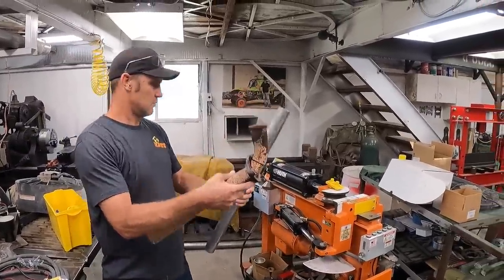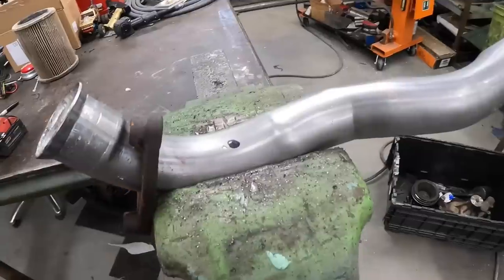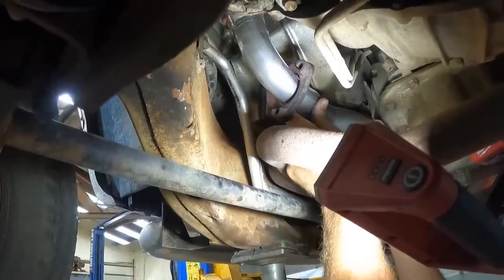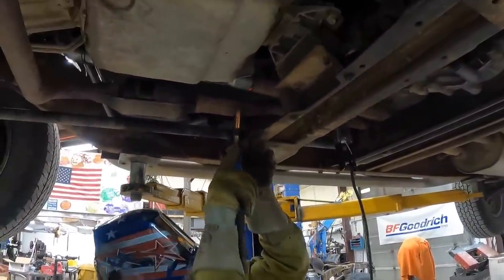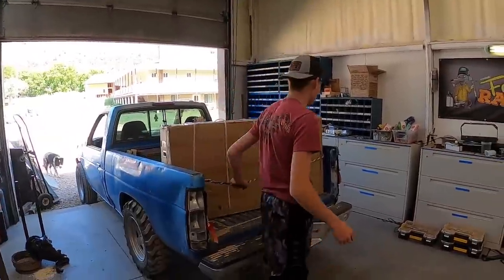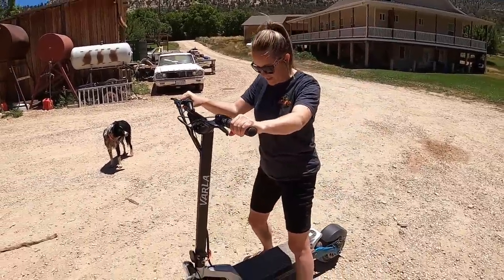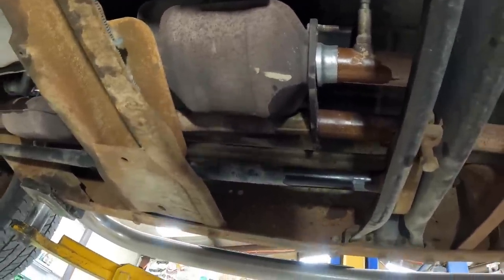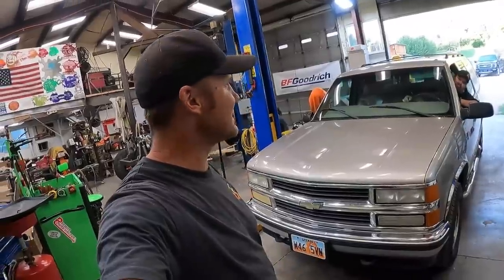They Used What To Seal This Exhaust Up?!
Today we help a friend by fixing his whole exhaust system.  It had some serious issues!

You know you want a Varla scooter of your own.

Shipping Address:
Fab Rats